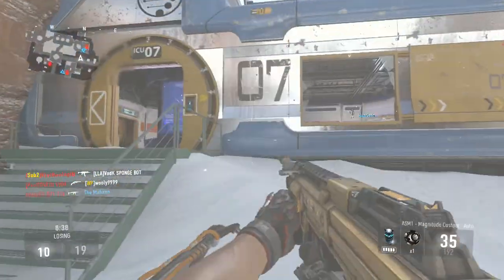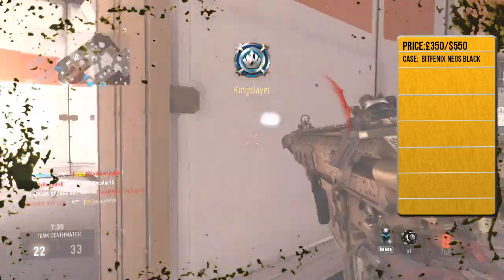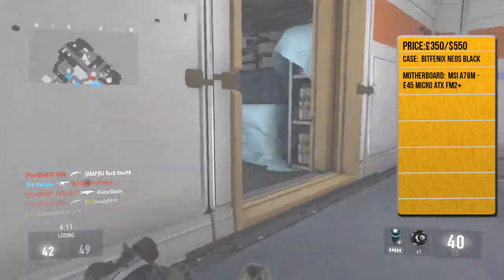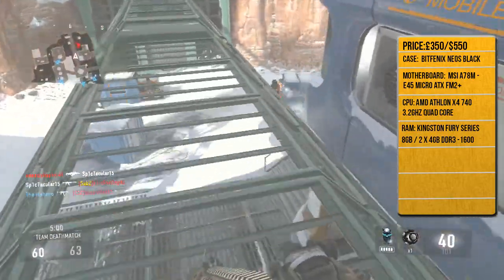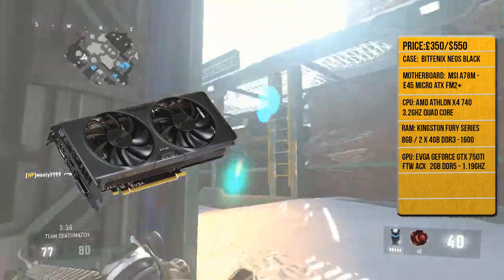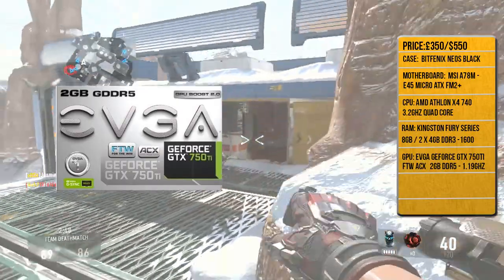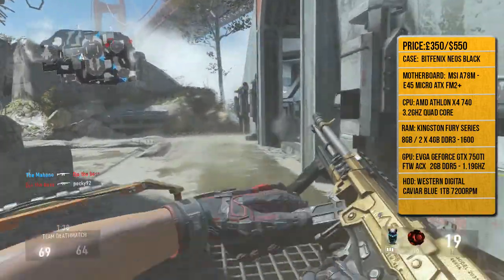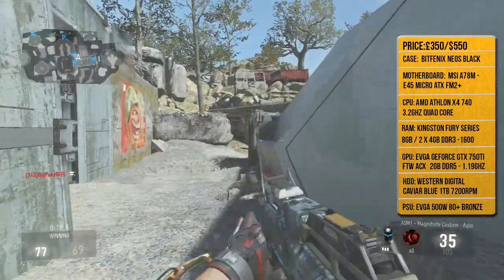Epic £350/$550 Budget Gaming PC "AMD"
Hello everyone, this is the start of my new series about epic gaming PC's from budget builds to all out Beasts! Today's video is a amazingly cheap £350/$550 gaming PC, although its AMD it still punches a hole in gaming :).

CPU: AMD Athlon X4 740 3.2GHz Quad-Core Processor  (£44.25 @ Amazon UK)
Motherboard: MSI A78M-E45 Micro ATX FM2+ Motherboard  (£41.46 @ Amazon UK)
Memory: Kingston Fury Series 8GB (2 x 4GB) DDR3-1600 Memory  (£46.46 @ CCL Computers)
Storage: Western Digital Caviar Blue 1TB 3.5, 7200RPM Internal Hard Drive  (£41.96 @ Scan.co.uk)
Video Card: EVGA GeForce GTX 750 Ti 2GB FTW ACX Video Card  (£119.87 @ Scan.co.uk)
Case: BitFenix Neos Black ATX Mid Tower Case  (£28.74 @ Aria PC)
Power Supply: EVGA 500W 80+ Certified ATX Power Supply  (£33.78 @ Aria PC)
Total: £356.52

● What I Use To Record!